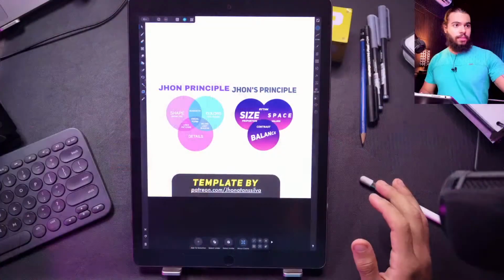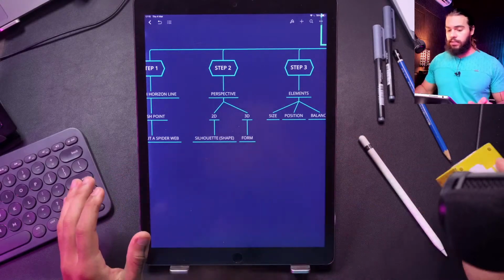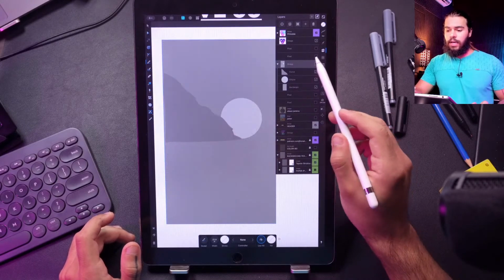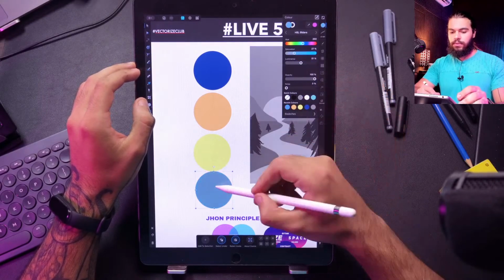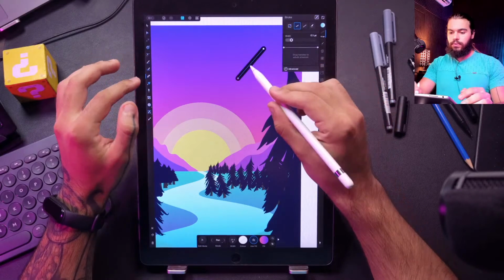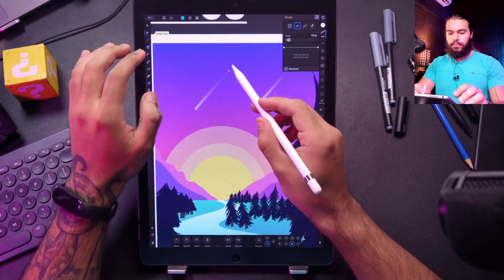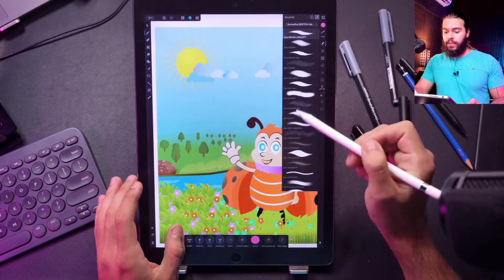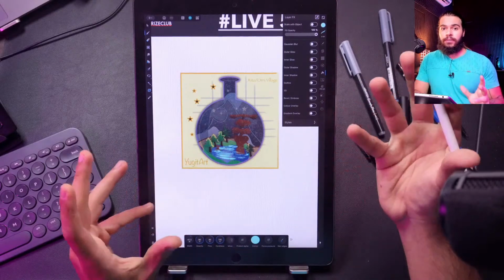DRAWING in Vector for Landscapes! Live 53 Affinity Designer | IPAD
Vectorize Time! LET'S learn how to Design a landscape!! join us in this tutorial! ⚠️  Free live streaming only during the days that is happening.
Unlock all the Live streaming, challenges, dropbox, and much more on Vectorize Club, join now!

What is this channel?
𝚃𝚞𝚝𝚘𝚛𝚒𝚊𝚕𝚜 𝚏𝚘𝚛 𝚅𝚎𝚌𝚝𝚘𝚛 𝙶𝚛𝚊𝚙𝚑𝚒𝚌 𝙰𝚛𝚝 𝙸𝚕𝚕𝚞𝚜𝚝𝚛𝚊𝚝𝚒𝚘𝚗  𝚞𝚜𝚒𝚗𝚐 𝙰𝚏𝚏𝚒𝚗𝚒𝚝𝚢 𝙳𝚎𝚜𝚒𝚐𝚗𝚎𝚛 𝚊𝚙𝚙.

I'm Jhonatan S. Silva, Graphic Artist, Illustrator, specialized in 2D Game Art, I do freelancing to the world from Brazil!
I produce thousands of design, characters, backgrounds, and items
and this channel is a dedicate space where I teach you everything that I know.

I use Affinity Designer on iPad pro and also on Desktop.